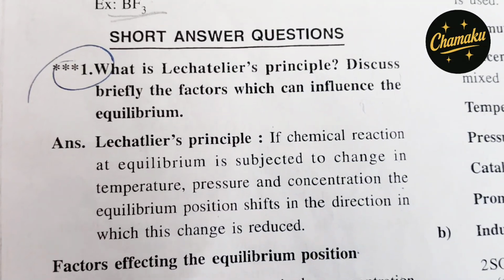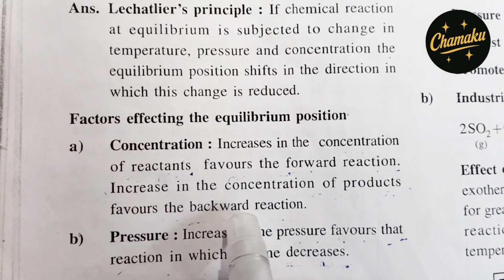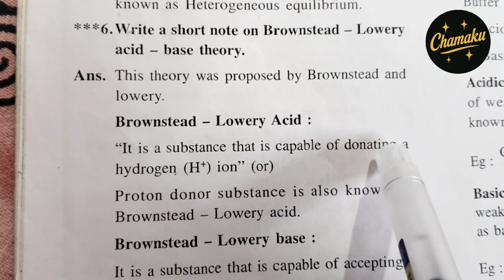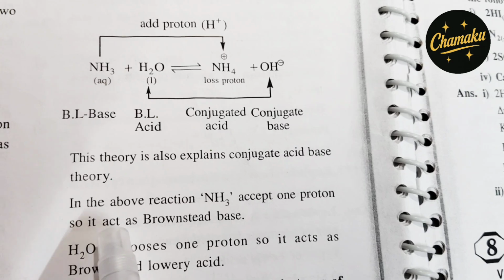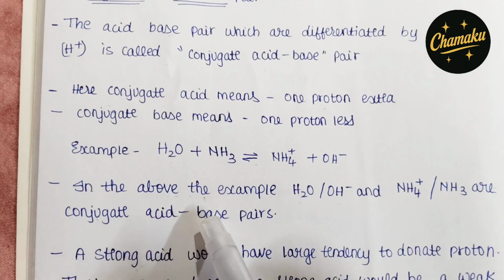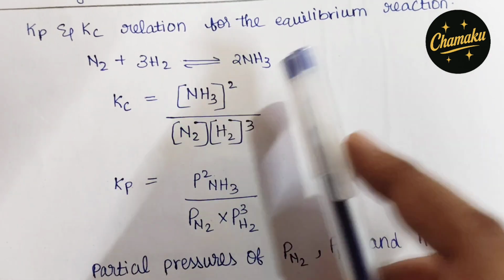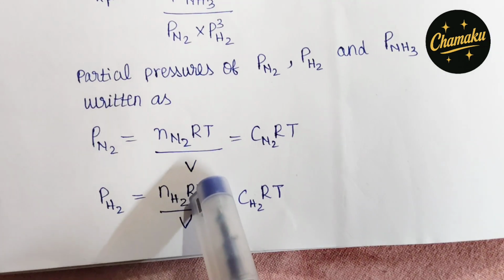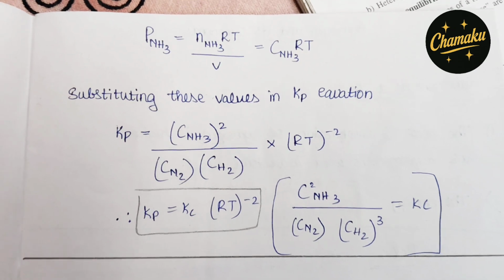Inter 1st Year Chemistry Chapter 7 Chemical Equilibrium, Acids And Bases Part 2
Welcome to Chamaku Sparks! 🌟
In this video, we’ll learn Inter 1st Year Chemistry – Chapter 7 Chemical Equilibrium , Acids And Bases in a clear and simple way.
Important points and formulas are explained for quick understanding.
Let’s make chemistry easy and fun! 🧪💥